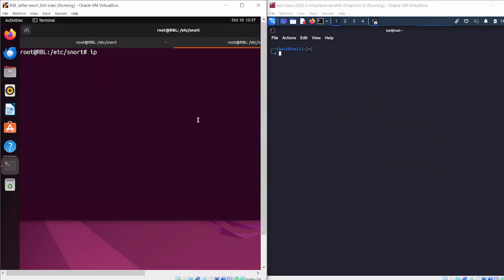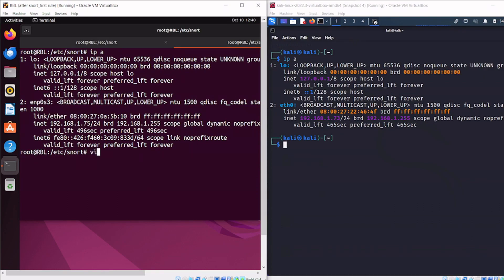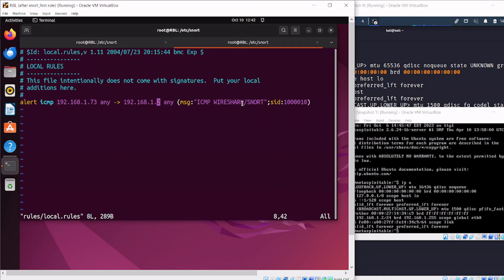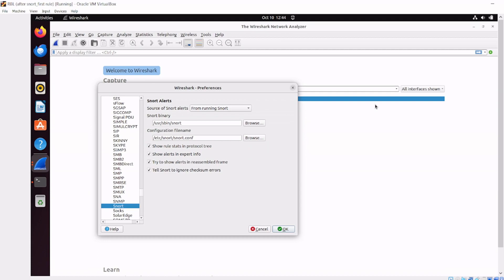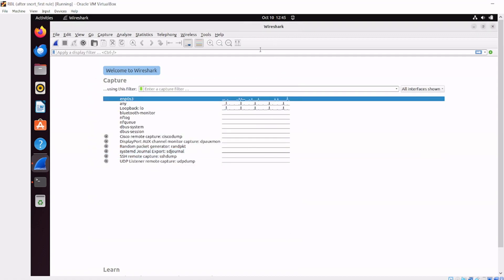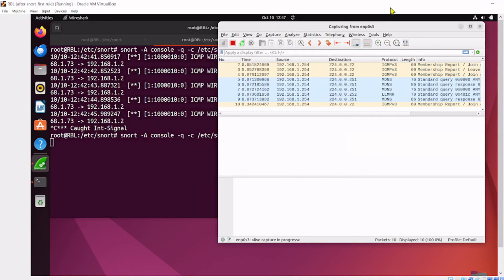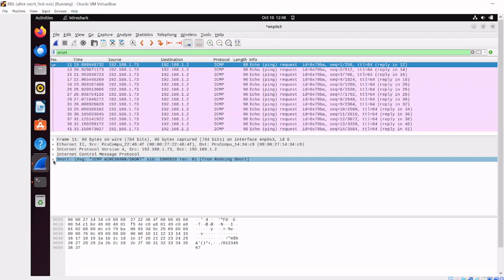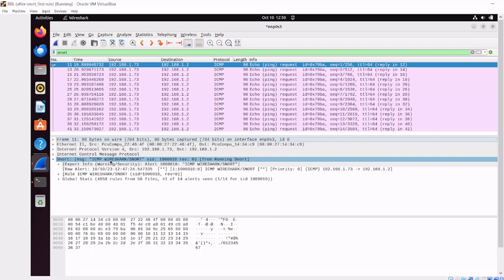How to Use Snort with Wireshark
Snort and Wireshark are two great tools!  They can actually be used together!

0:00-0:50 Network Setup
0:51-3:12 Verify Snort
3:13-5:20 Configure Wireshark
6:22-8:16 Running both
8:17-9:30 Thoughts